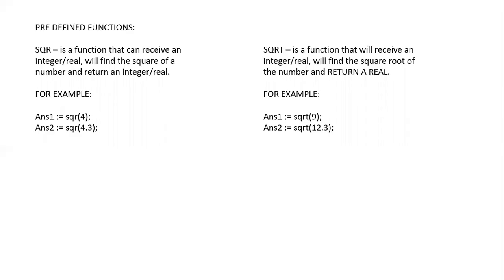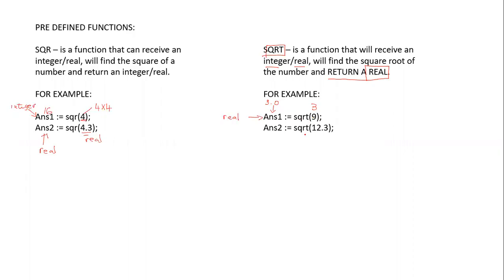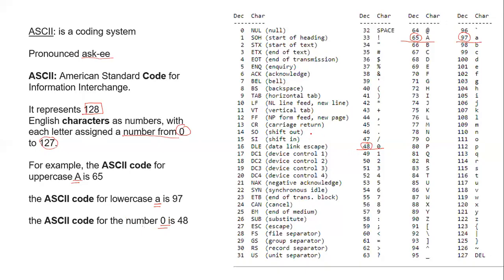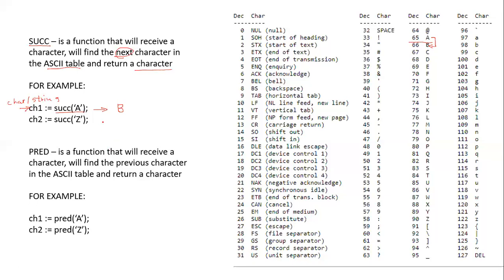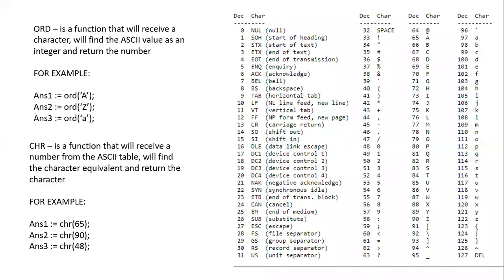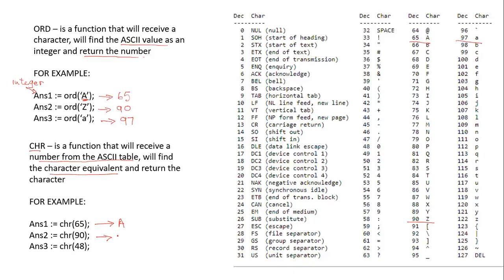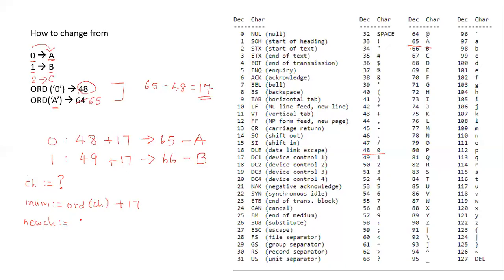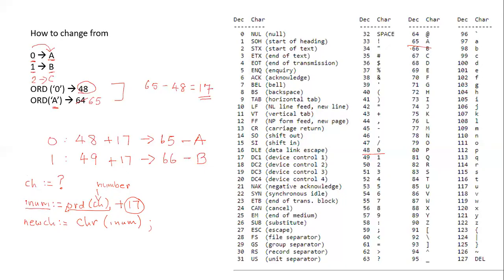ASCII String Handling in Delphi EXPLAINED! |Q1 2018/2019 Exams| Grade 12 Final Exam Solutions Part 6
This video explains the use of predefined functions. In particular, the Math functions and SQR and SQRT are used. A detailed explanation is given of the string handling functions, making use of the ASCII table.

Timestamps:
0:08 - Predefined Functions SQR & SQRT
0:28 - SQR Example
1:13 - SQRT Example
2:10 - ASCII Table's Coding System
4:39 - SUCC Function Definition & Examples
6:14 - PRED Function Definition & Examples
7:28 - ORD Function Definition & Examples
8:38 - CHR Function Definition & Examples
9:35 - Example of Changing Numbers to Letters

📘Looking for more videos on only 2016/2017 Delphi final exam tutorials? Check out the playlist IT Grade 12 Delphi Final Exam Tutorials Part 2